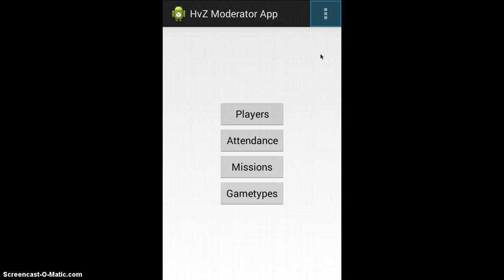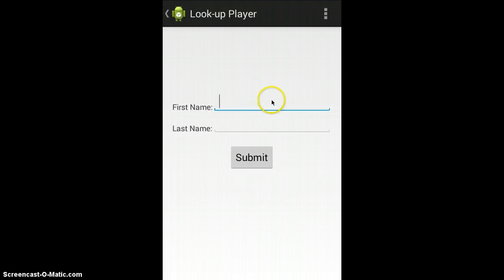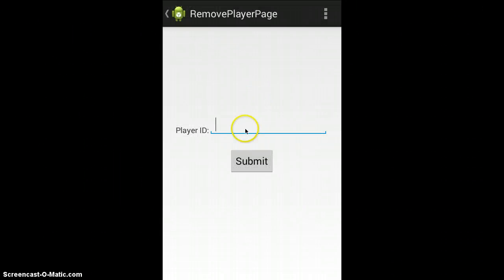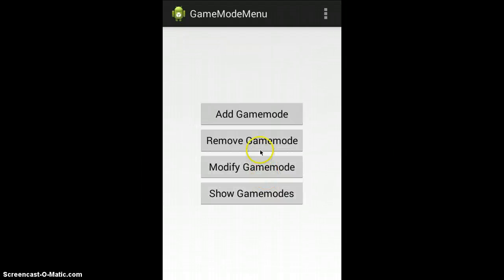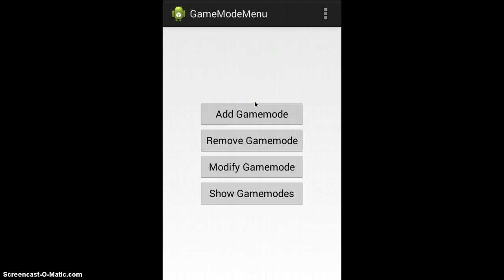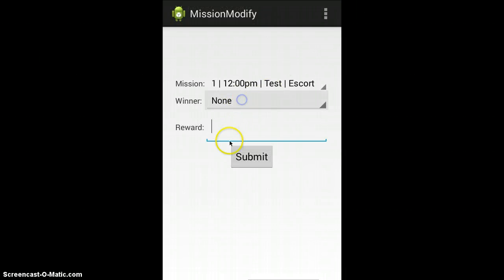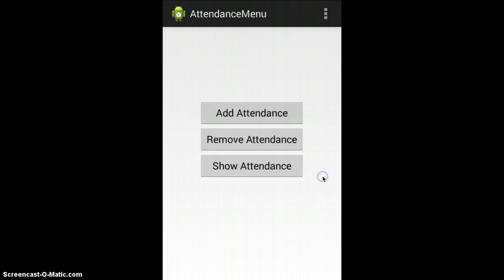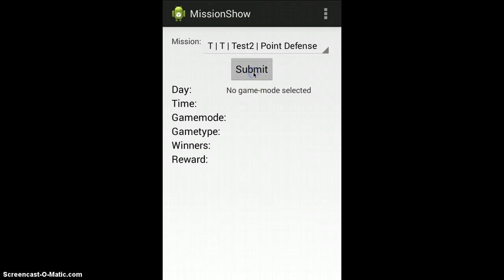William Layne - CS317 - HvZ Moderator App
Submission for HvZ moderator application.